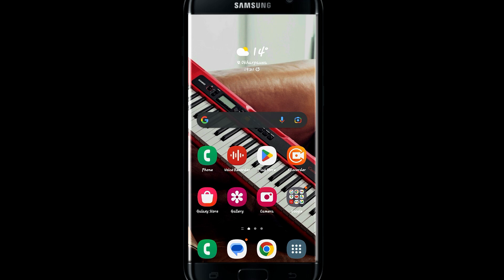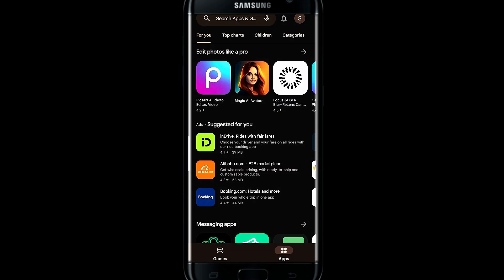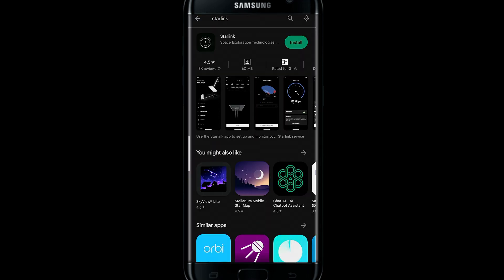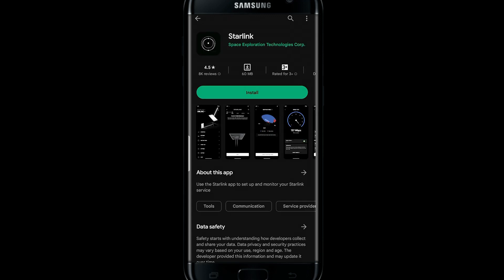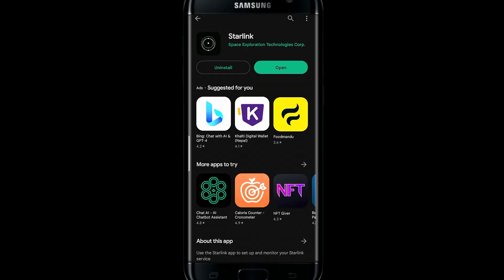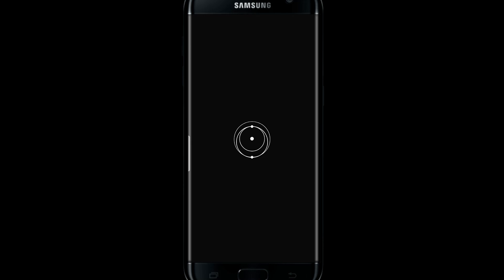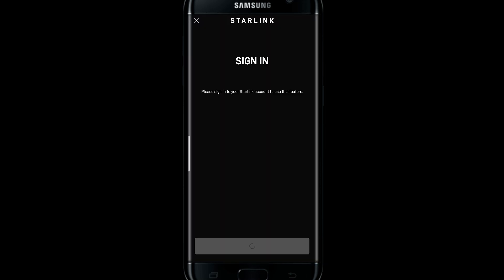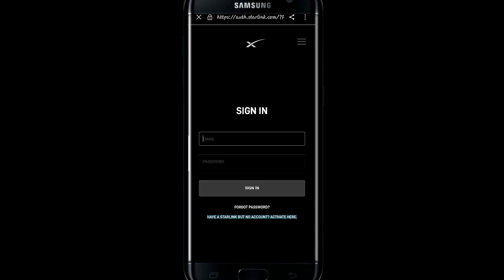Starlink App Download: How to Get Starlink App on Android Device 2023?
This video will show you a quick step on how to download the Starlink mobile app on your Android device.
Starlink is an interesting program that allows you to connect to the internet via satellites. It can be used anywhere in the world, including isolated regions. Starlink is fast, dependable, and reasonably priced.

0:00 Intro
0:18 How to Download Starlink App
1:05 Outro